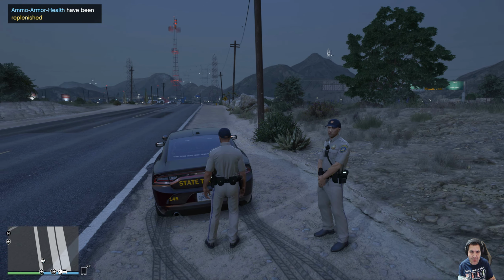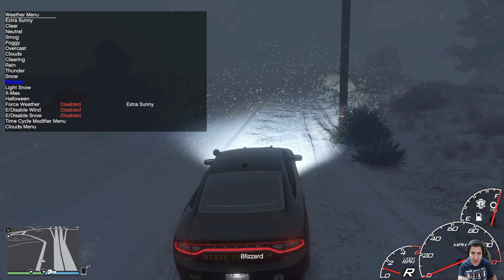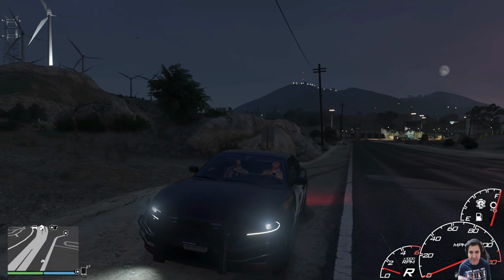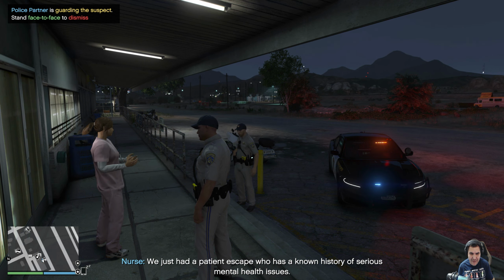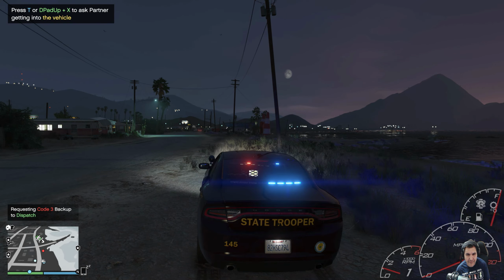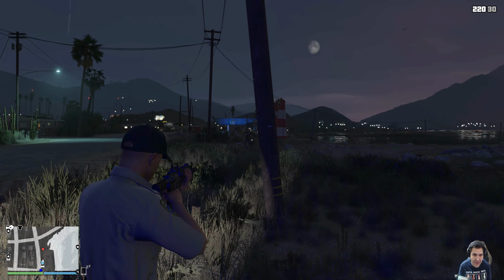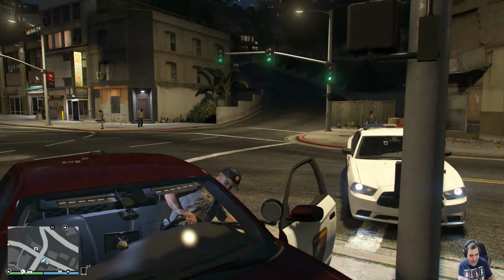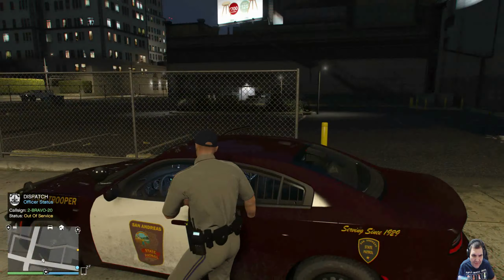GTA 5 LSPSFR A New Graphics Mod Patrol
YouTube Music Libray
ALL MODS ARE ON lspdfr.com or gtavmods.com